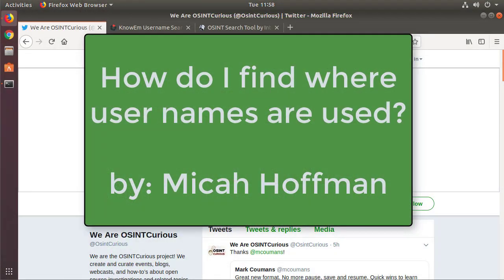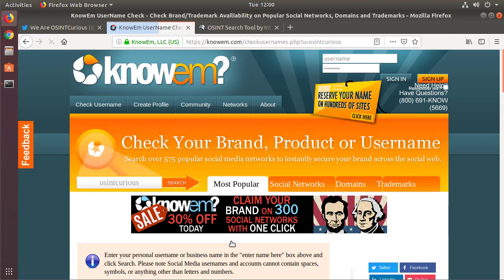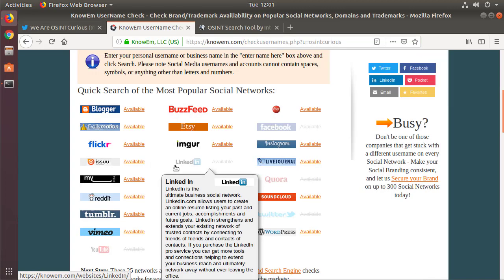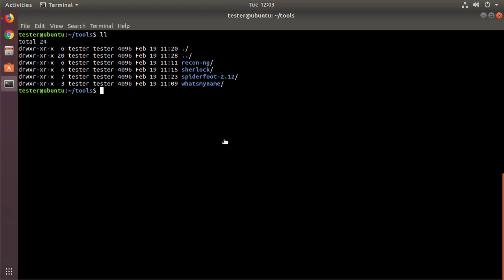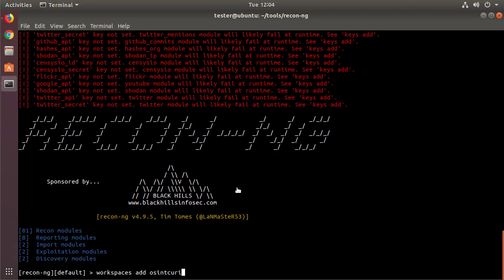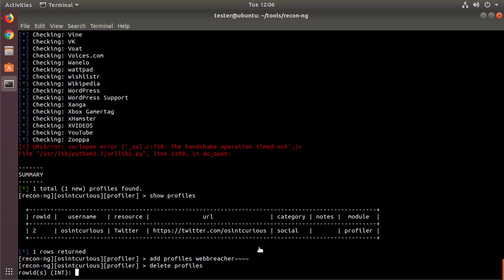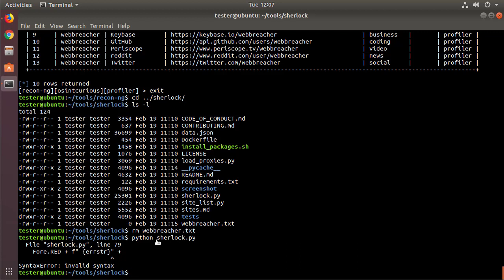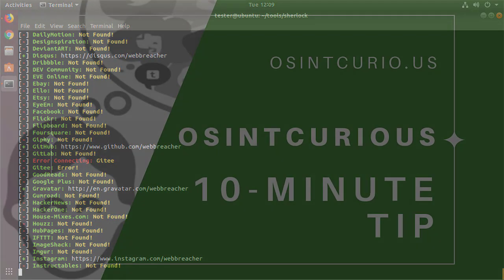10 Minute Tip: Finding Usernames Fast!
This OSINTCurio.us 10 Minute Tip by Micah Hoffman shows how to rapidly find usernames across many web sites. We use the following tools/sites: